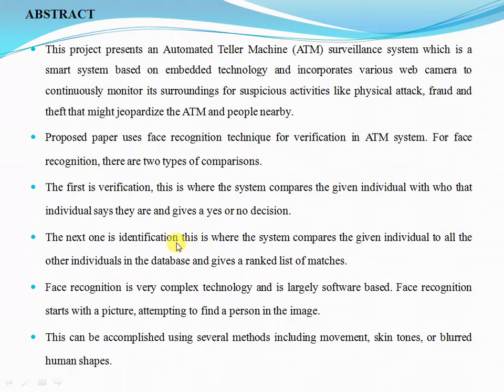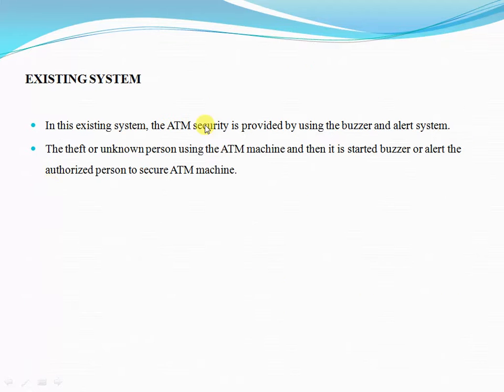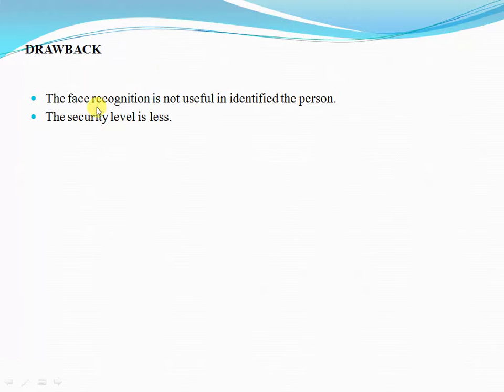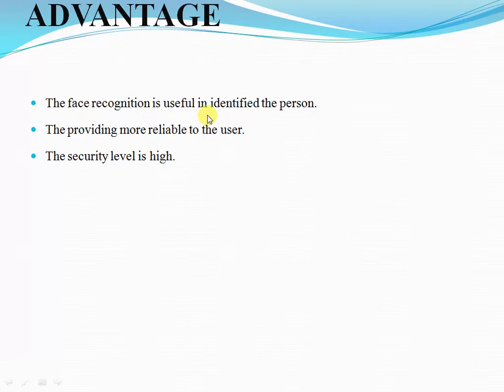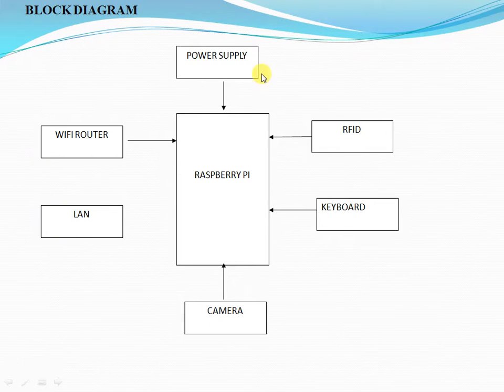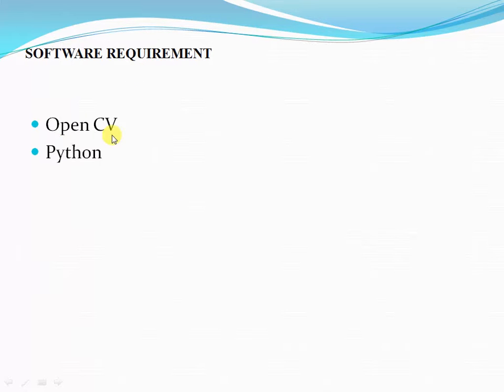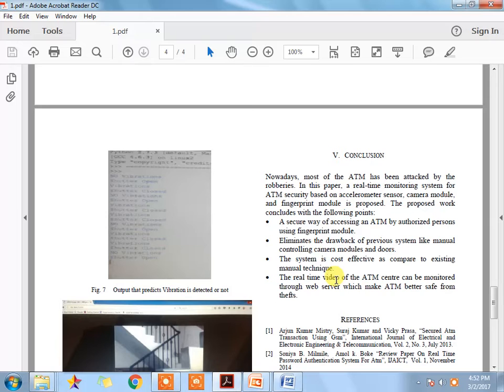R6EE01 ZR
Design and Implementation of Anti-theft Module for ATM machine.